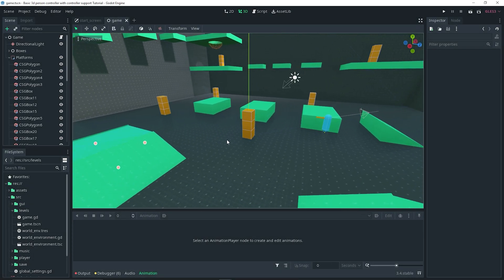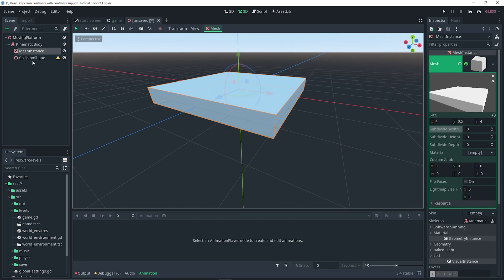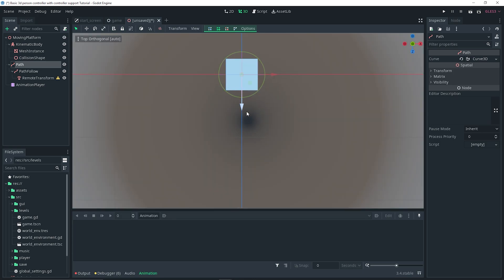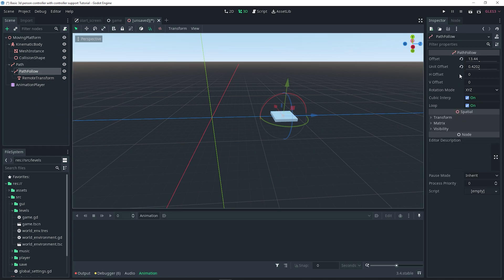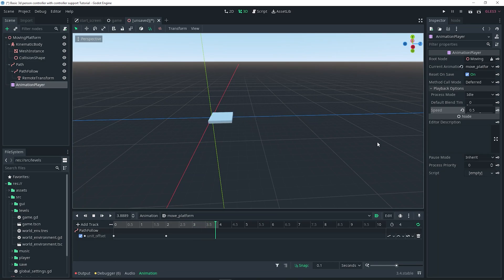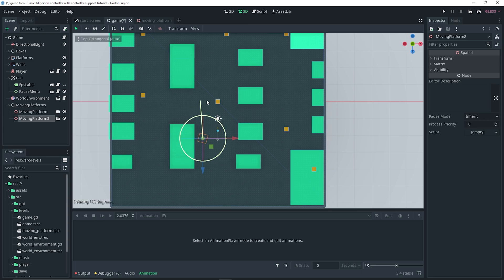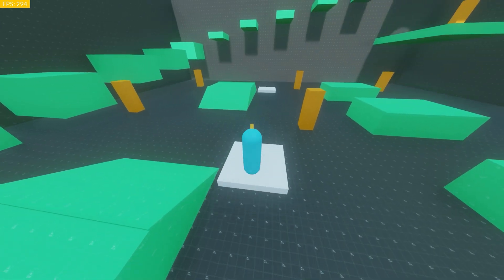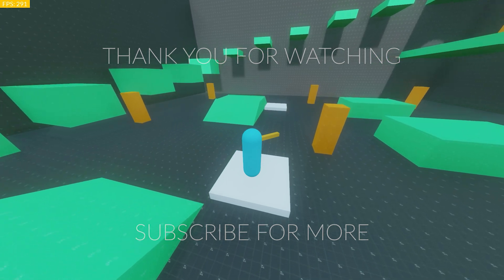Moving Platforms No Code | Godot 3.4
This is a video showing how to make a simple moving platform for your games in the Godot game engine without the need to right any code. Its a simple no code implementation that works with the animation player. For the video I'm using Godot 3.4.